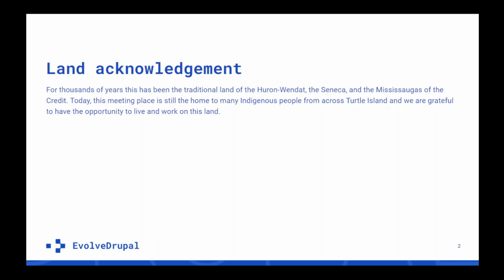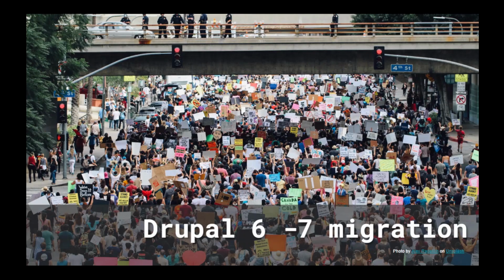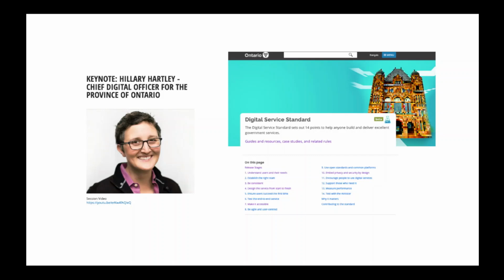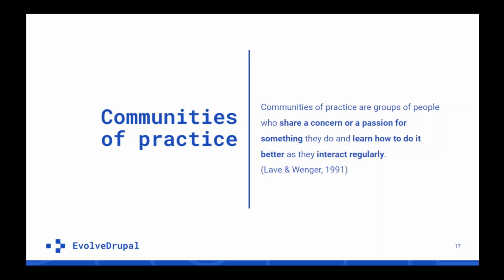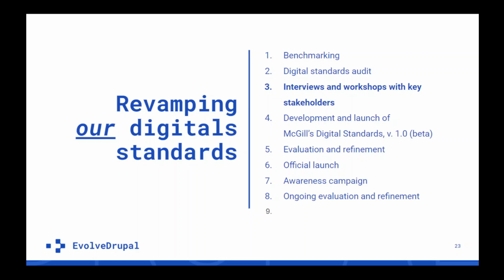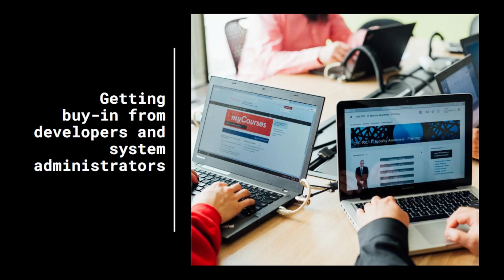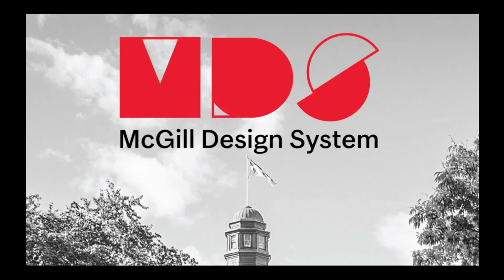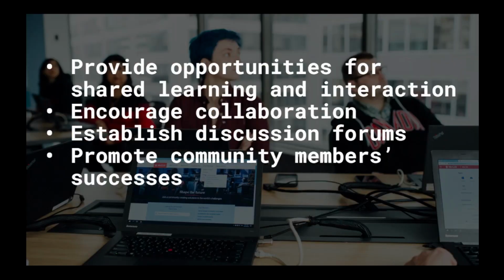EvolveDrupal Toronto - Building a community of practice for digital standards compliance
In 2019 we revised our digital standards at McGill University, with a simple objective - to compile our web-related policies and best practices in a concise, well-organized document. In doing so, we hoped to make it easier for our web management community to create better websites. Since then, this resource has grown to impact more than just the way our sites are built. Our digital standards are a cornerstone of our governance framework, a key reference guiding departmental web strategies and cross-departmental collaborations, and an established mindset by which members of our community – leaders, web managers and site visitors – share a common understanding of what makes an exemplary website. Beyond producing a resource, we’ve established a community of practice for digital standards compliance.

Speaker: Joyce Peralta Manager, Digital Communications McGill University
Joyce has been building websites and digital communities for 20 years, including 15 years of experience in post-secondary education. For the past five years, she has worked at McGill University, holding positions in Communications and External Relations and IT Services. Joyce has presented at conferences across North America, including DrupalCon, Confoo, HighEdWeb, PSEWEB and SEMM Forum about web standards, governance and user experience.

This talk was delivered at EvolveDrupal Toronto 2023.